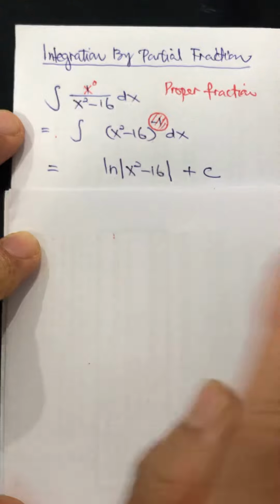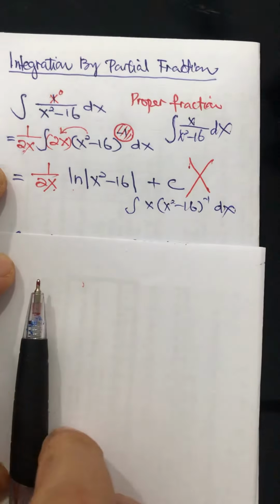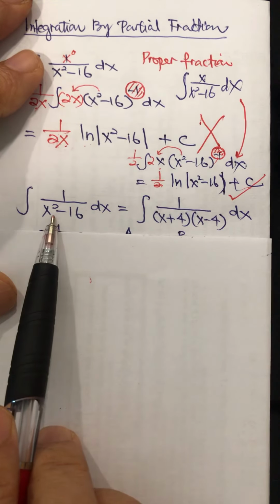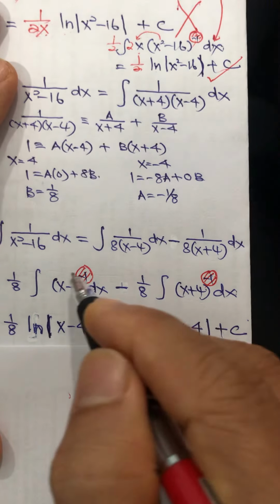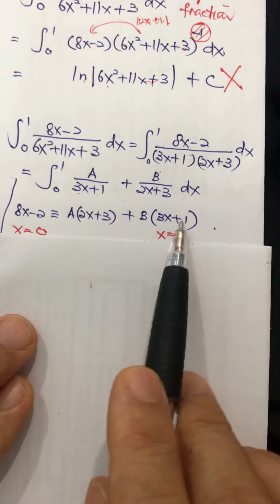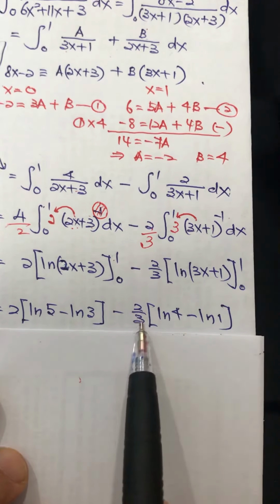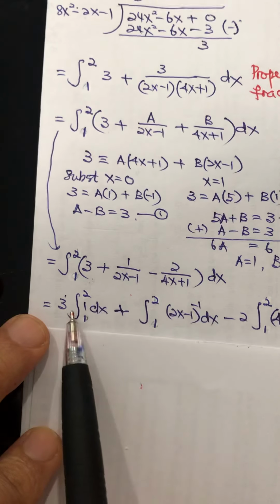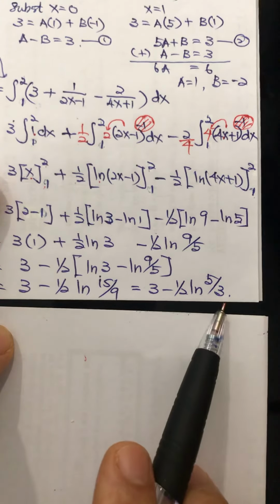Integration video 7